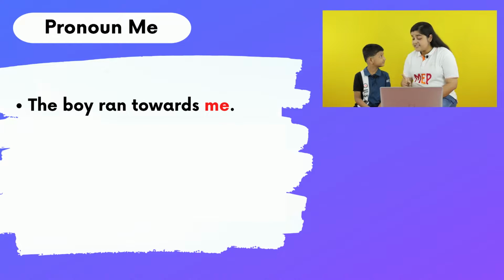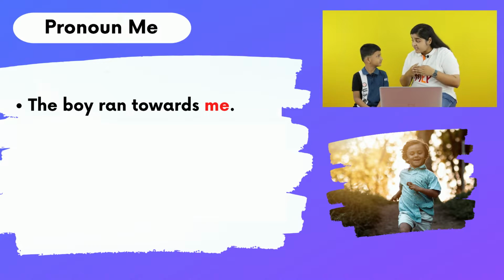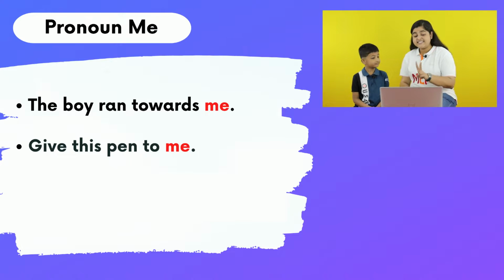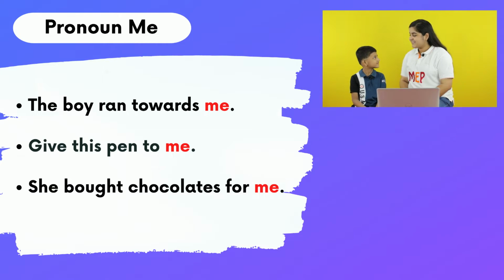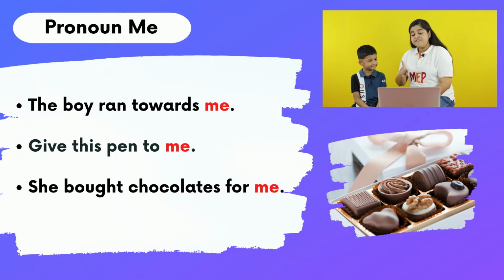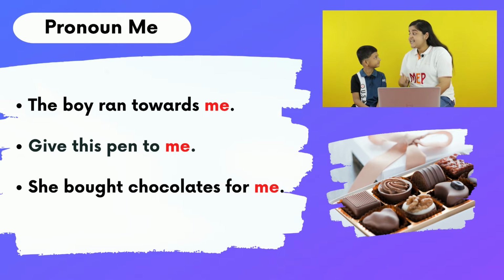How to Use Pronoun 'Me' | Pronoun #3 | English Grammar For Kids | My English Pictionary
In this video, we have discussed the following topics:
- How to use Pronoun me
- What is the Object pronoun
- Example of Pronoun me

The following Topics are Covered in the Video:
Examples of Object pronouns.
What is an Object pronoun in English
what is the Object pronoun definition
What is an Object pronoun in English Grammar
Object pronoun definition
How to use Pronoun me in English
What is the Object pronoun in English Grammar?